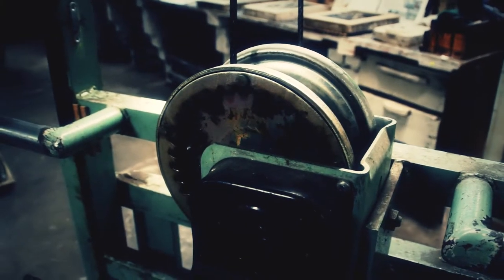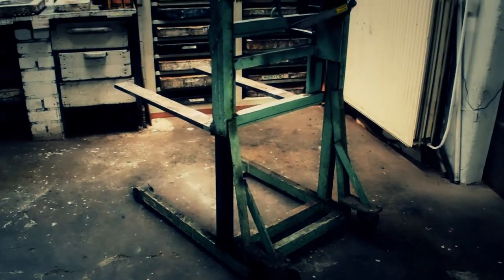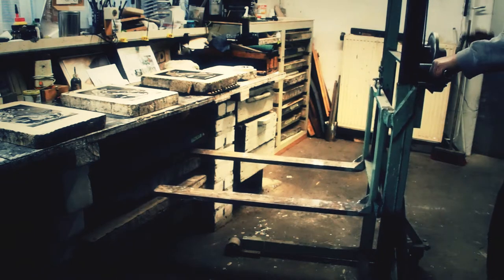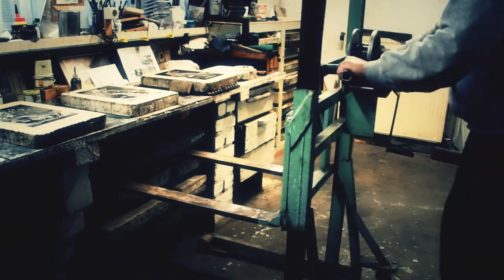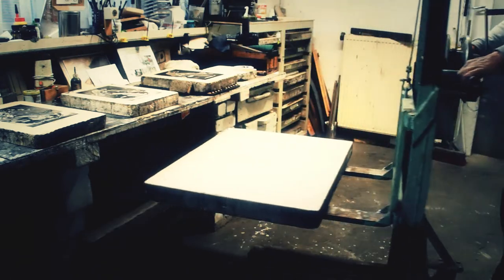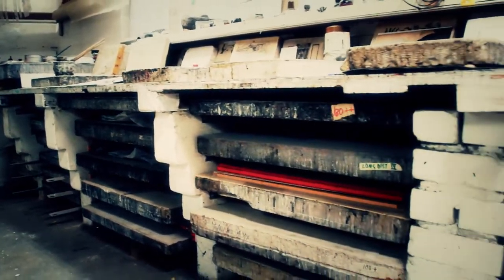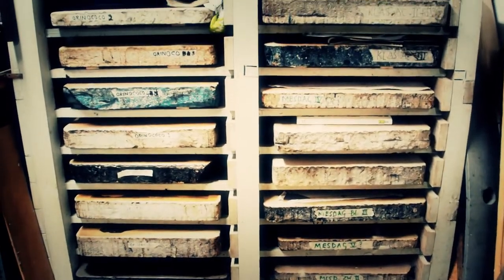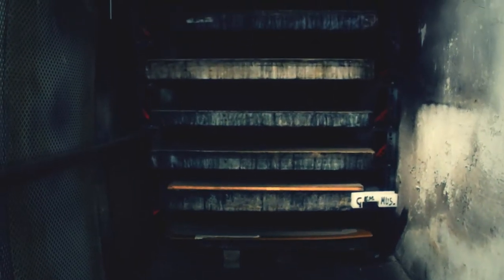LALITO Kingsize Fine-art Lithography: P2 Storage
This clip is about the storage of the limestones in the workshop Obelisk of Wim Jonkman.
Lithographic limestone is hard limestone that is sufficiently fine-grained, homogeneous and defect free to be used for lithography. (wikipedia)